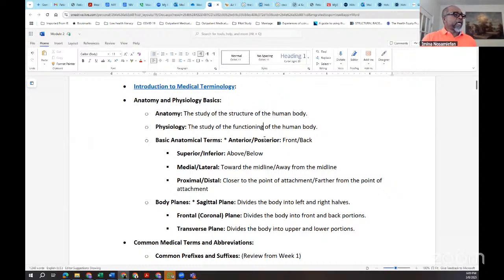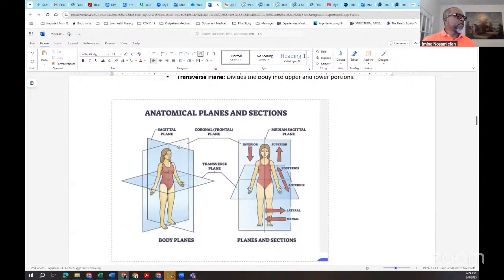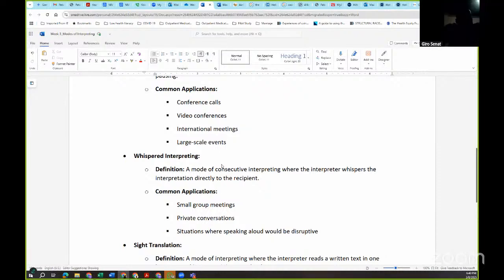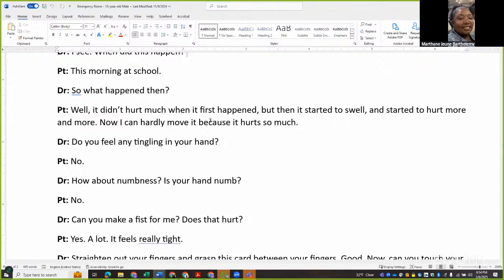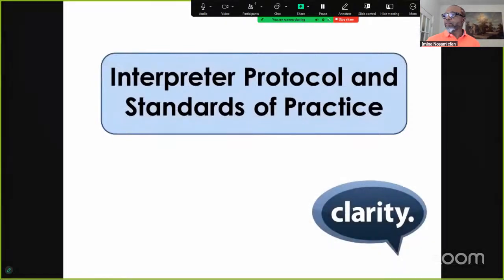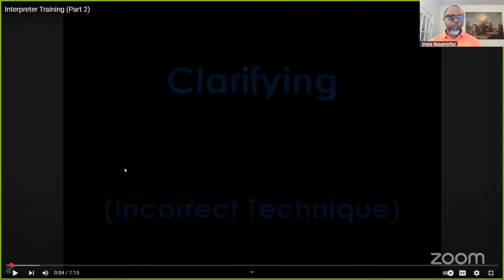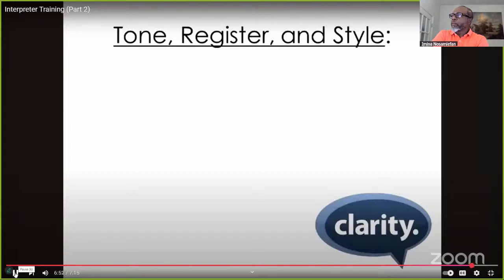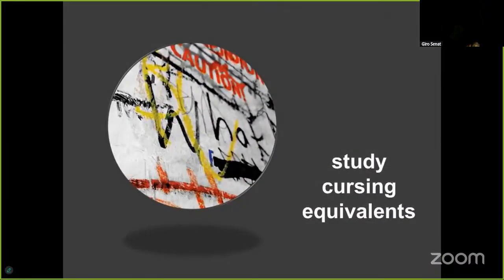Imina Nosamiefan's Zoom Meeting